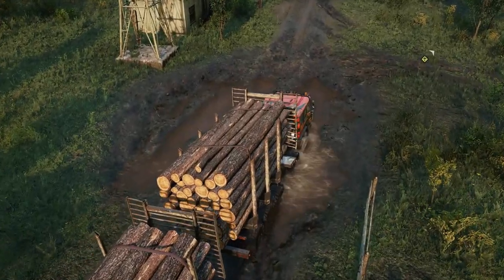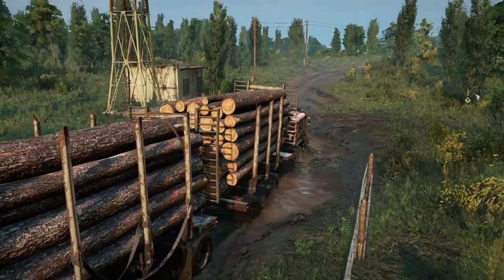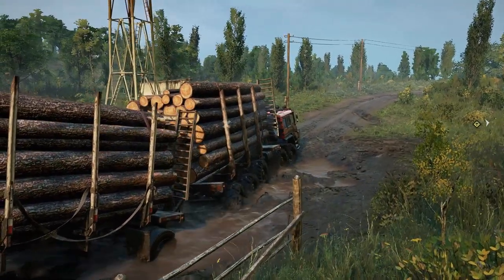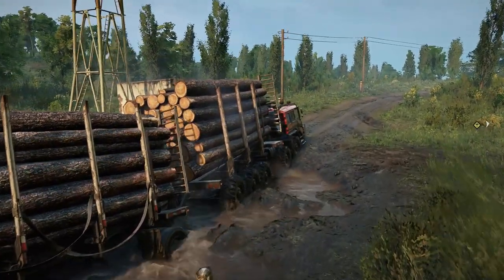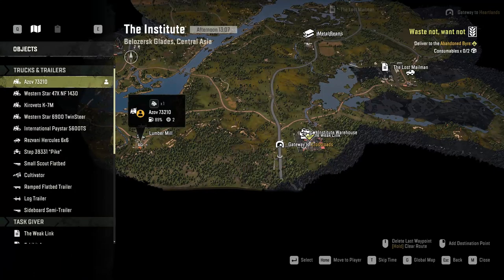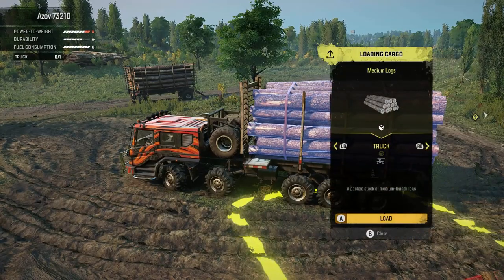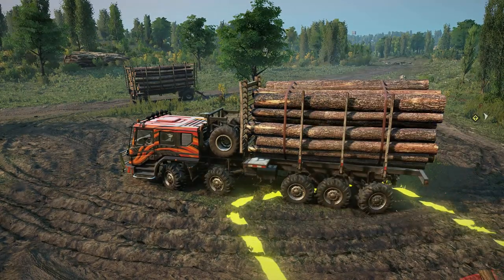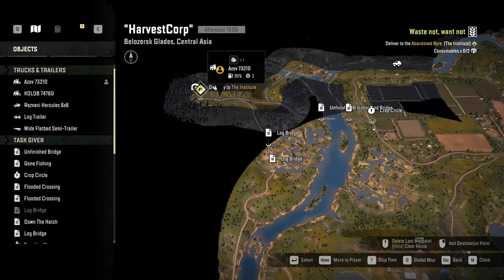Log Bridge How To In Harvestcorp New SnowRunner Phase 8 DLC/Update Guide Tutorial Walk Through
In Today's Video We Will Be Playing Snowrunner. In This One I Will Be Showing You How To Build A Bridge In The Institute With A Task Called Unfinished Bridge Weirdly Enough They Have 2 Tasks In This Phase With The Same Name Of Log Bridge And Unfinished Bridge As Well Idk Why. This Is The New Phase Or Season Update/DLC. This Is More Of A Update Video Not Really A Gameplay But It Is A How To Guide Tutorial Walk Through Update Or Where To Type Video. We Will Be Driving Around On New Phase 8 Or Season 8 Maps. The New Area Is Called Belozersk Glades In Central Asia. The 4 Map Names Are Crossroads, The Institute, Harvestcorp And Heartlands. The 3 New Vehicles Are Called Kirovets K7m, Kirovets K-700, And The Step 39331 Pike. They Added New Trailers Cultivator Harvester And Seeder Which Is Called A Multi Row Planter. Along With New Cargo Types Of Wind Turbine Blades, Chemical Barrels, Hay Bales Potatoes, Trash And Cistern Which Is A 5 Slot Cargo.